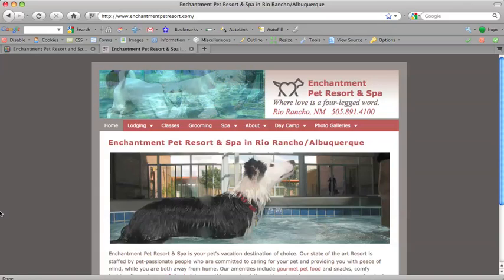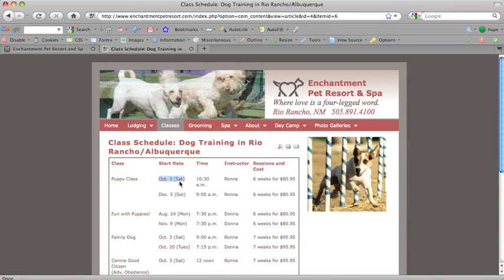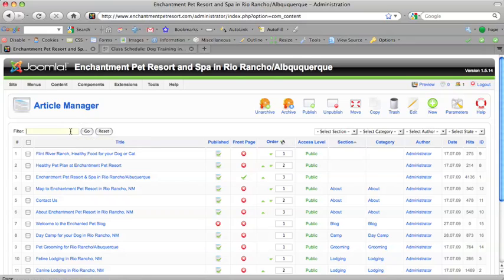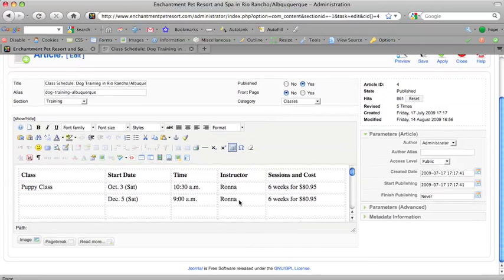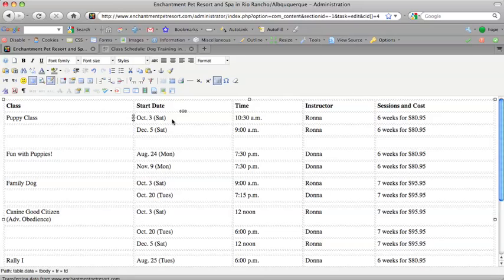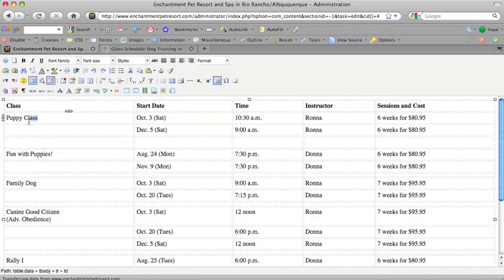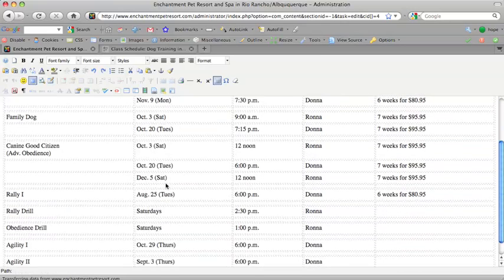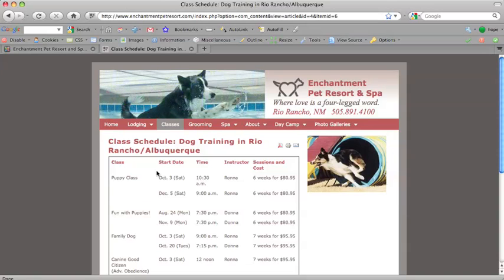Editing a table-based web page in Joomla, using JCE Content Editor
Learn how to update a table-based web page in Joomla, using the JCE Joomla! Content Editor.